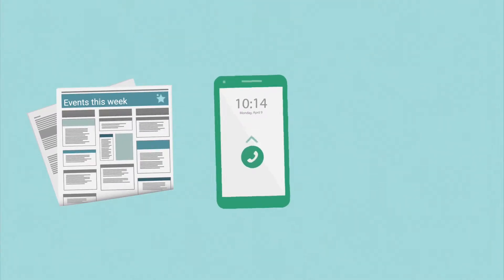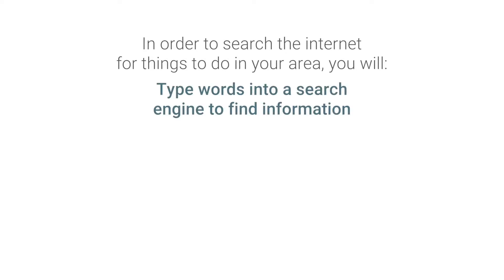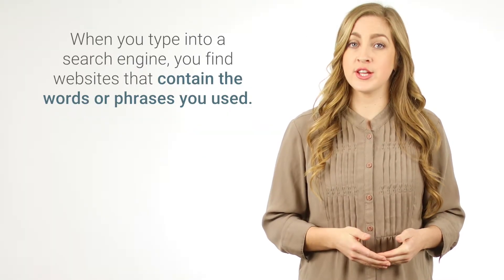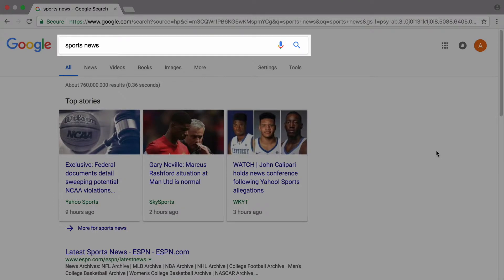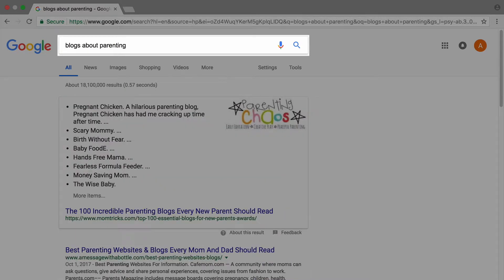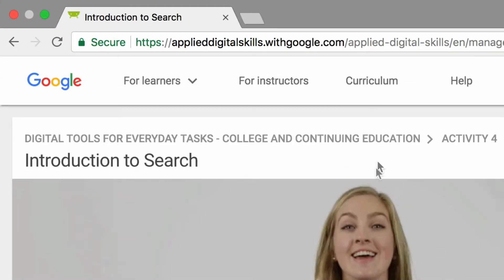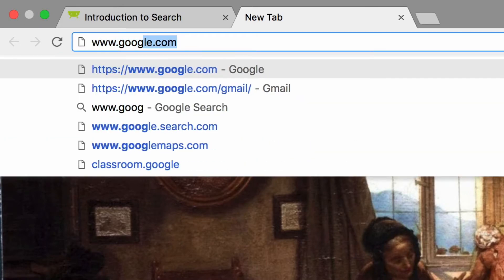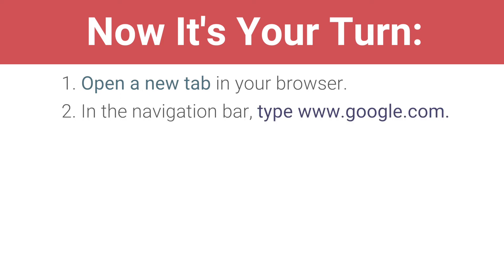Introduction to Search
In lesson four, you'll learn how to use a search engine to  find information on the internet quickly and easily. In this video, you'll begin by learning about the different types of websites on the internet and how a search engine works.

0:00 - Ways to search for information
0:12 - Use a search engine
0:46 - Types of websites
1:09 - Why use a search engine and websites?
1:26 - Use Google Search
1:55 - Recap: Navigate to Google Search